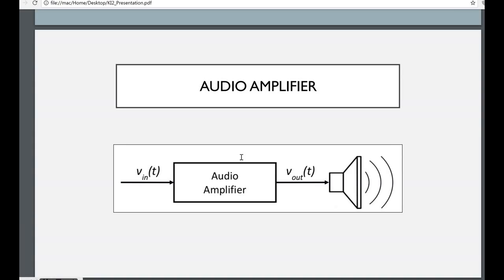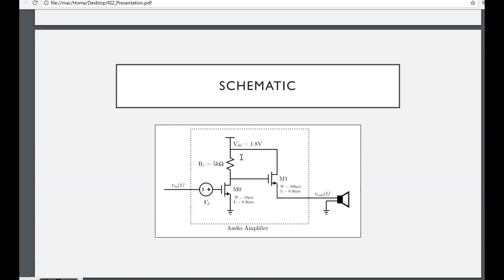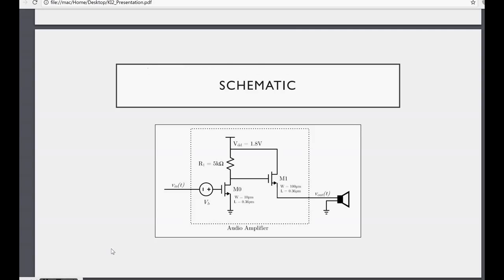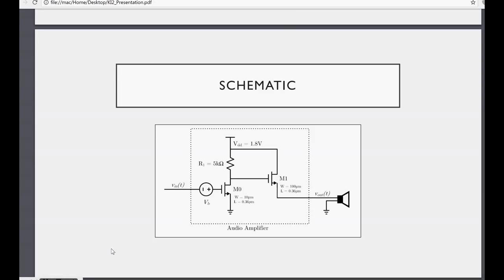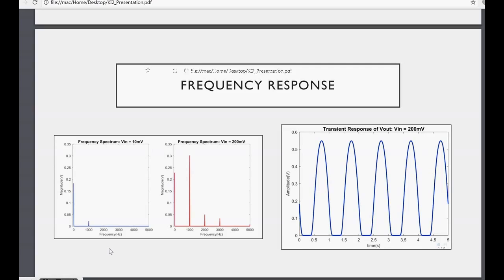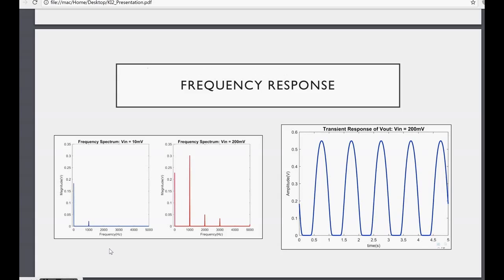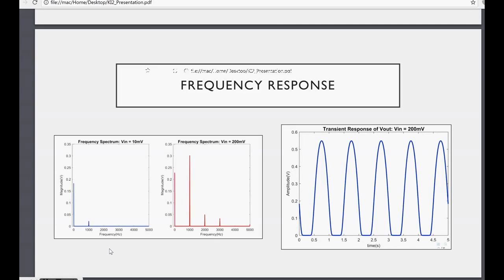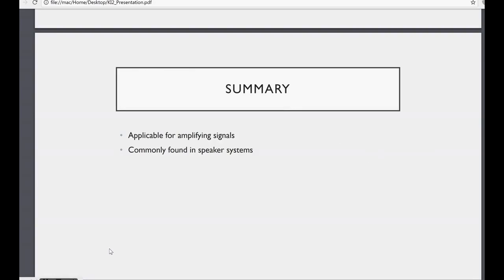JBryce FA17 KI2